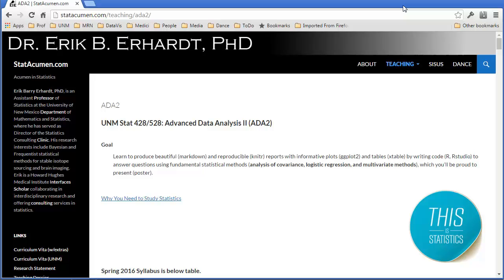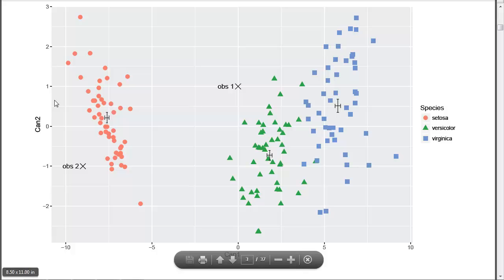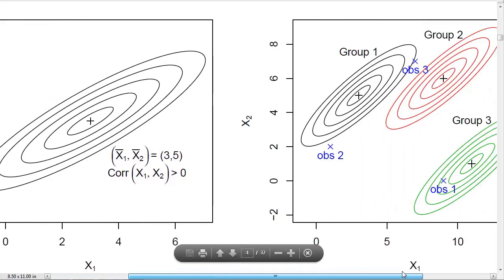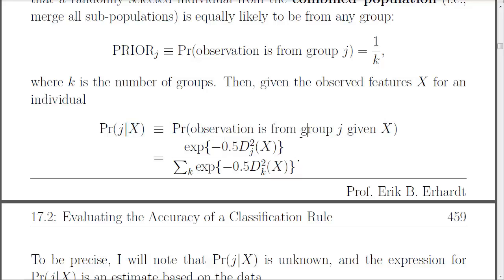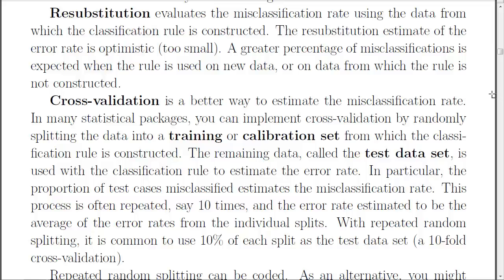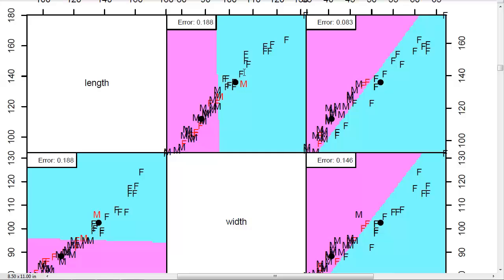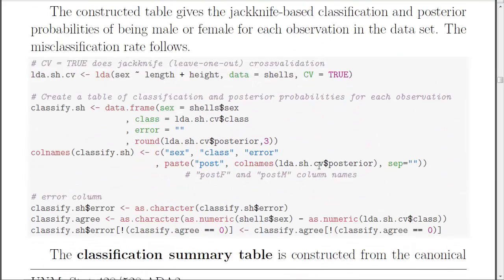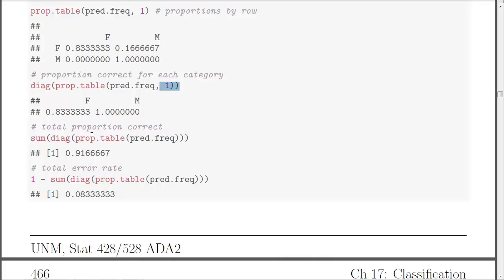ADA2 Ch 17-1 Classification, UNM Stat 428/528ADA2_17-1_Classification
ADA2 Ch 17-1 Classification, UNM Stat 428/528
ADA2_17-1_Classification